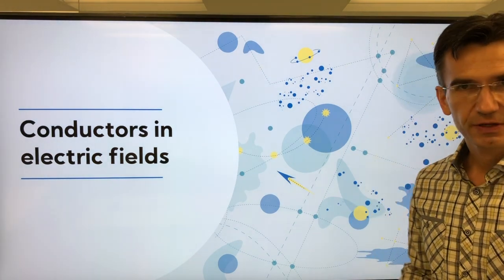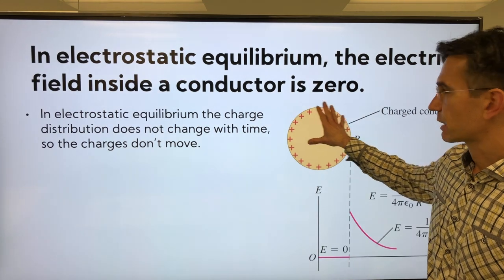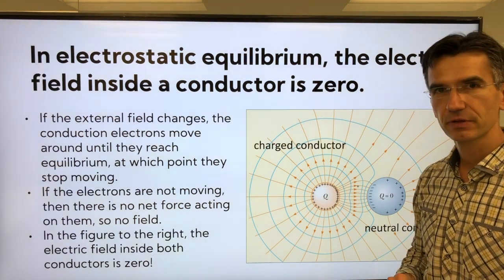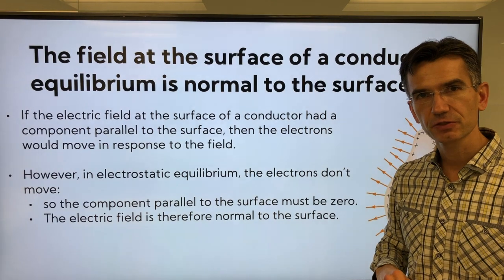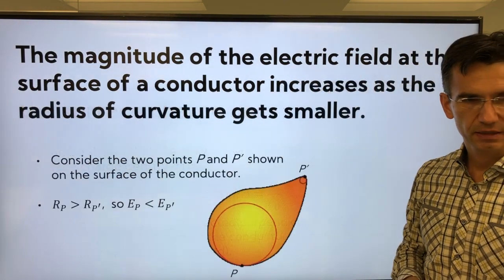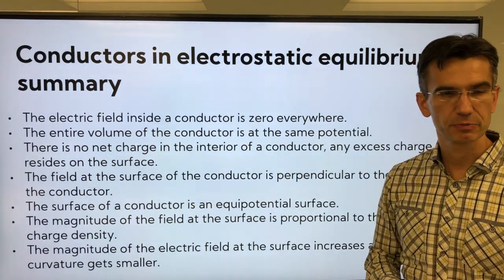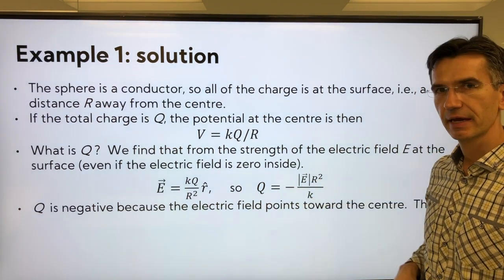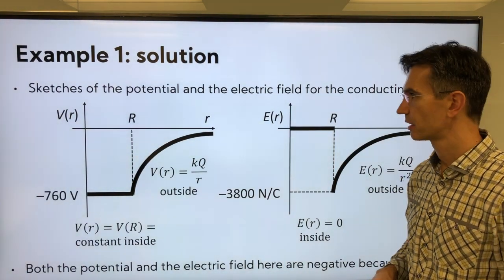13. Electric Potential: conductors in electric fields